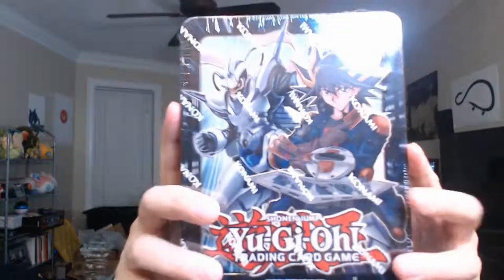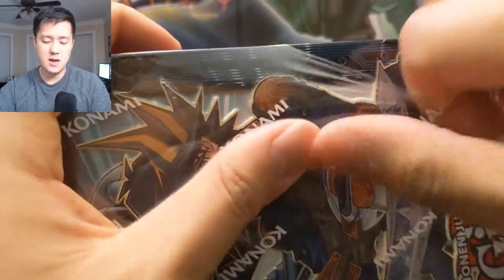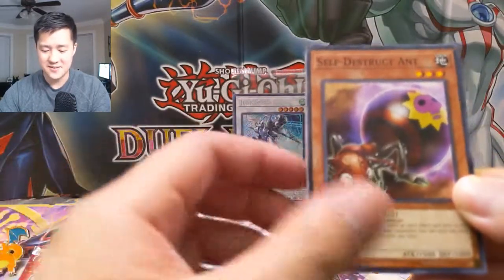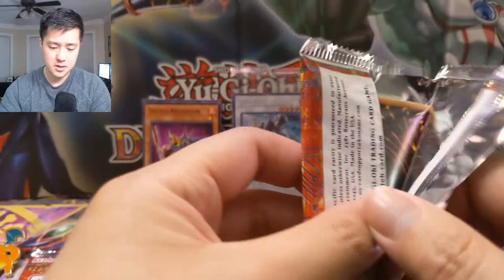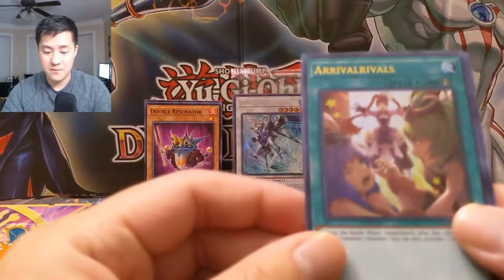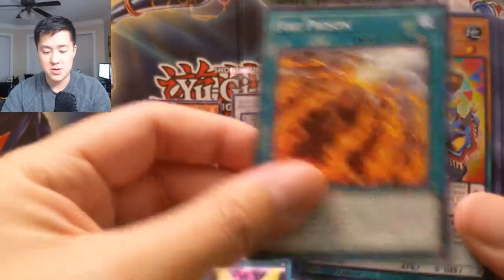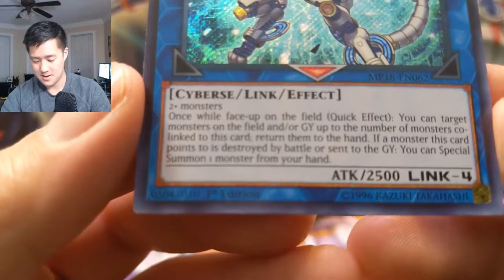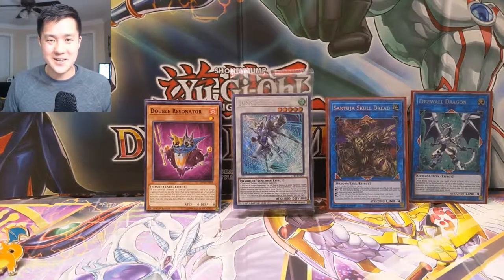= BEST CARD PULLED! = BOOM! YuGiOh TCG 2018 Mega Tins